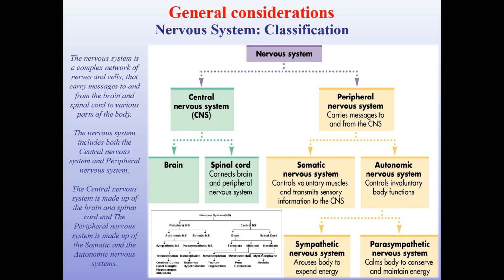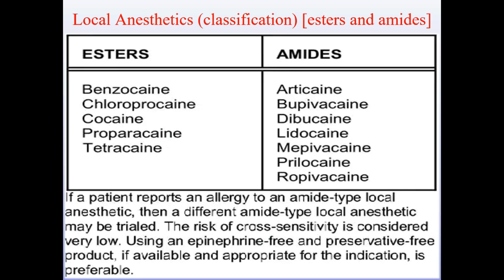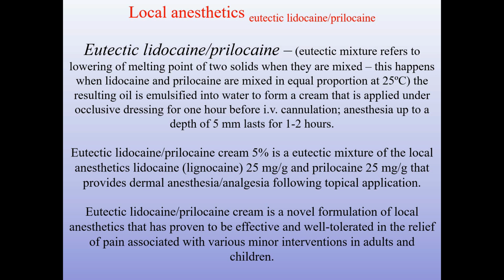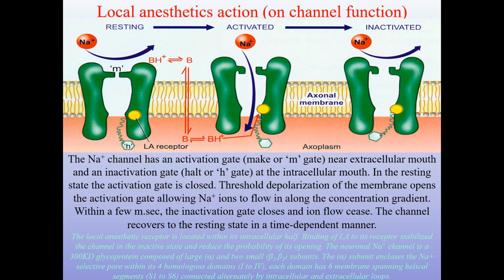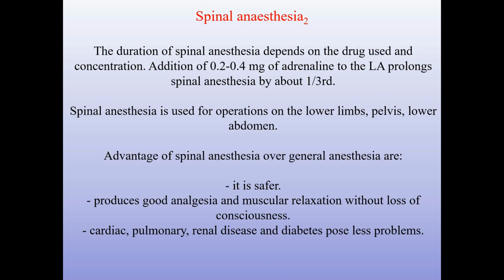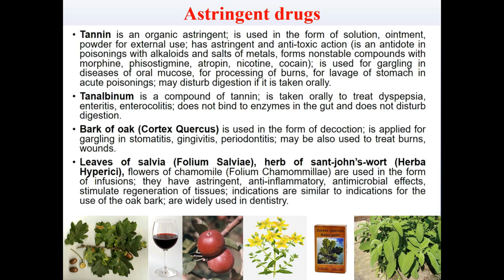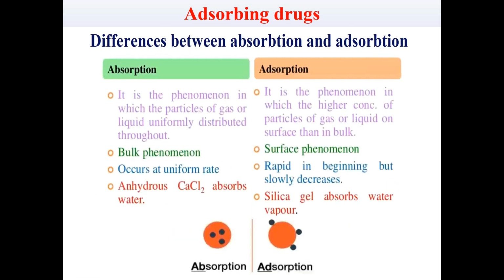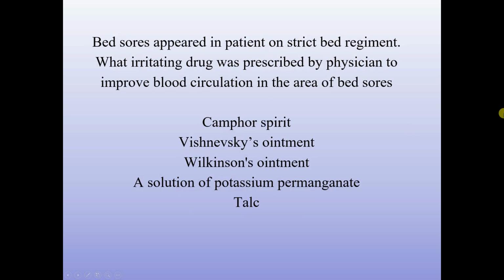Pharmacology Lecture 3 (English) [DRUGS ACTING ON AFFERENT INNERVATION] in details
Support the Ukrainian army in the fight against the aggressor!

Thank you! Glory to Ukraine!

Pharmacology Lecture 3 [DRUGS ACTING ON AFFERENT INNERVATION]. This lecture focuses on the drugs which act on afferent innervation. Lecture plan:
1. General considerations;
2. Local anesthetics;
3. Astringent agents;
4. Covering agents;
5. Adsorbing agents;
6. Irritative agents.

Episodes:
00:00 Introduction and lecture plan
00:18 General considerations
05:29 Local anesthetics
28:04 Astringent agents
33:12 Covering agents
34:19 Adsorbing agents
38:18 Irritative agents
39:05 Examples of MCQ's
41:37 Thank you for the attention